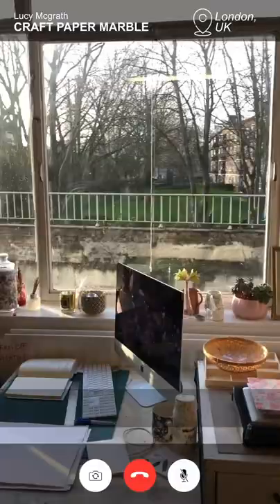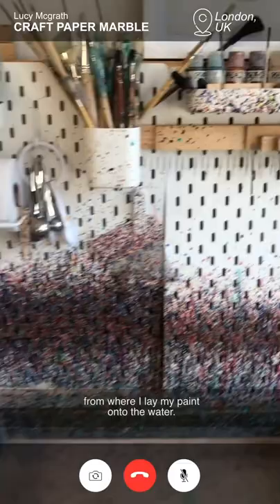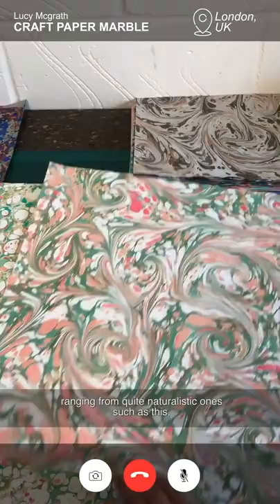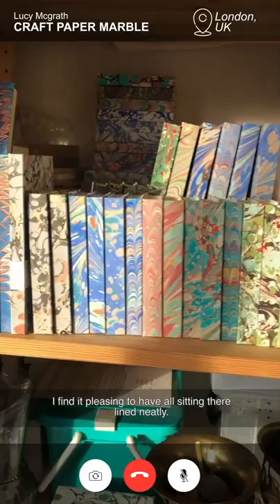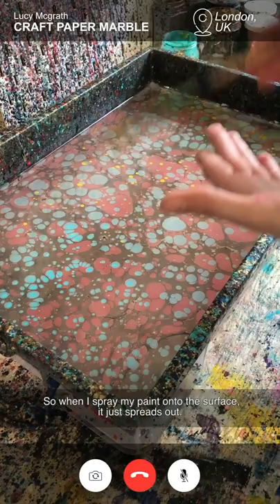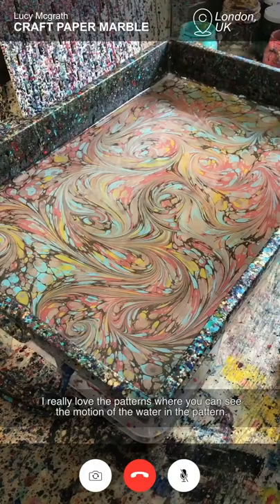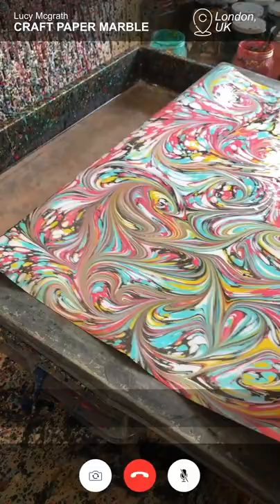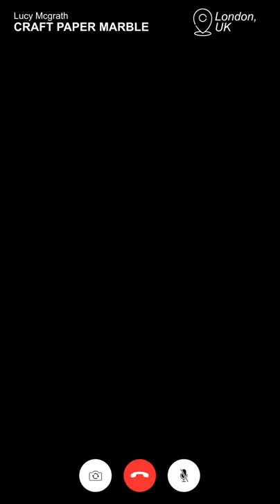Inside the Workshop - Lucy McGrath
Discover our new series "Inside the work" and meet artisan Lucy McGrath, paper marbler, in her workshop in London.